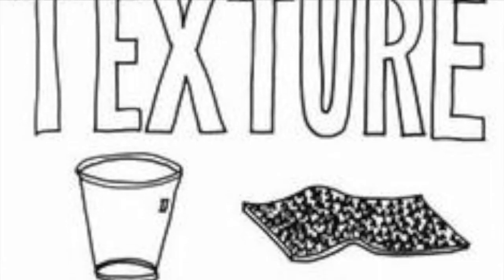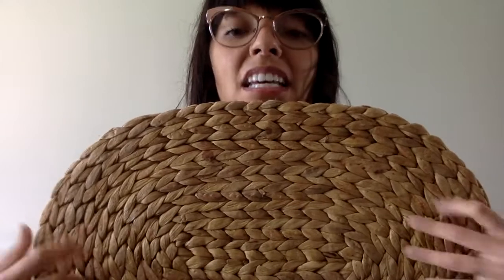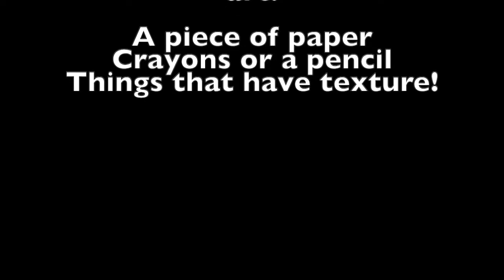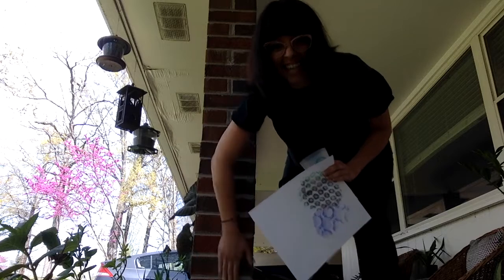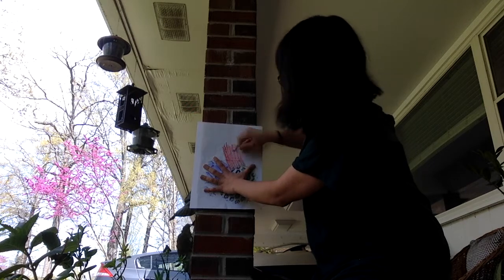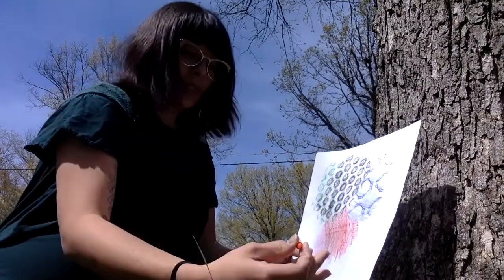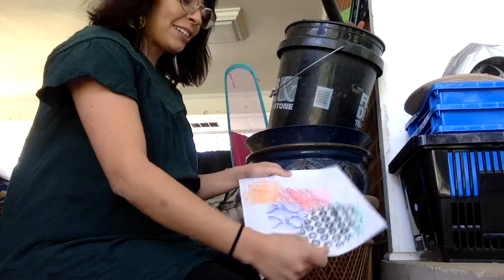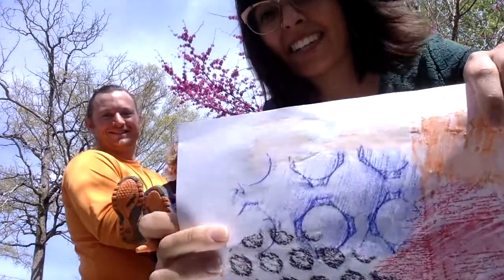Kinder & 1st Grade Art with Mrs. Comer: Texture Scavenger Hunt & Texture Rubbings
Hey artists!  Today we will learn about physical and implied textures with Mrs. Comer by going on a scavenger hunt with her.  Just grab a piece of paper, some crayons, and let's learn about textures together!